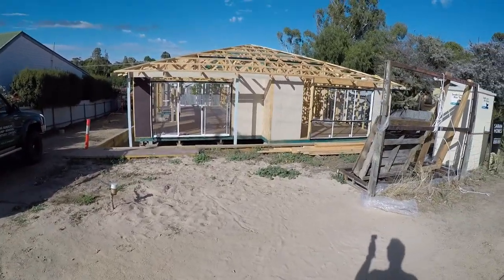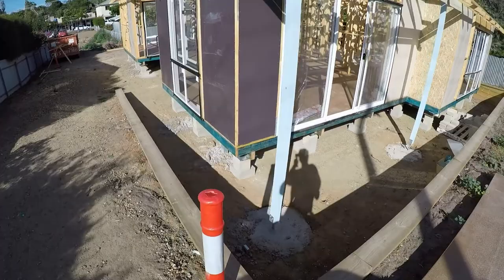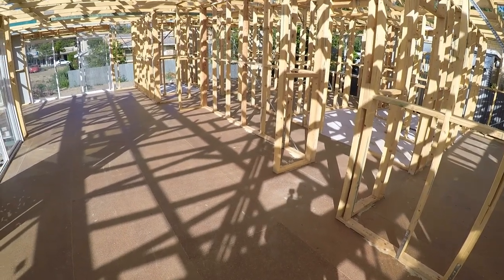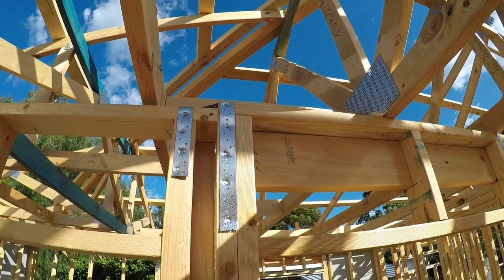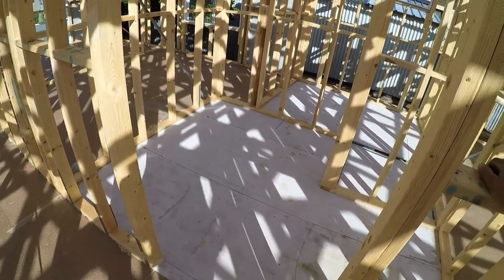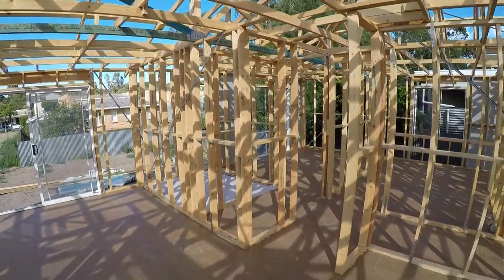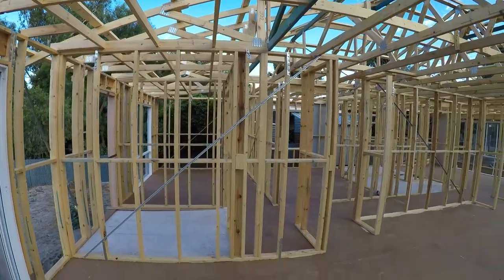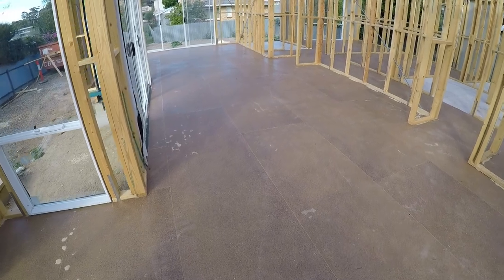Yankalilla House Build Part 4 - How to make cost effective alterations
Another video in the series showing our Sarah Homes new house build. In this episode I talk about how to make changes to an " Off the Plan " house design without it costing to much in extras.